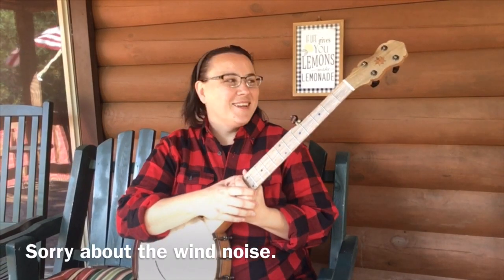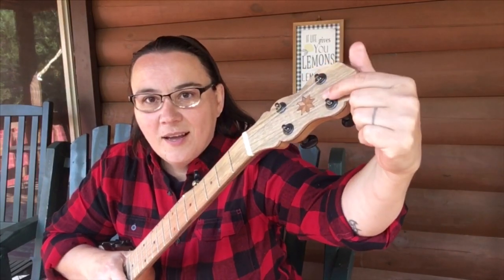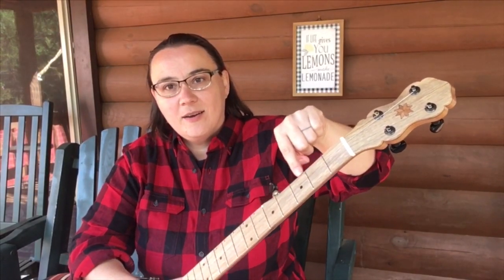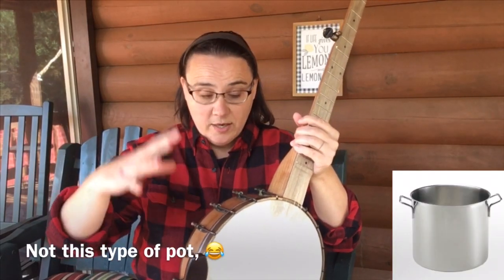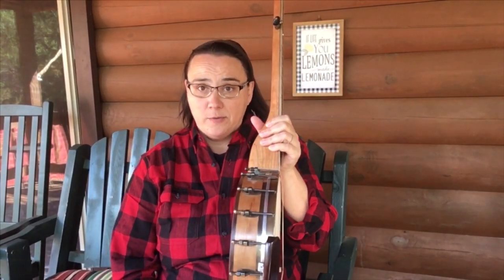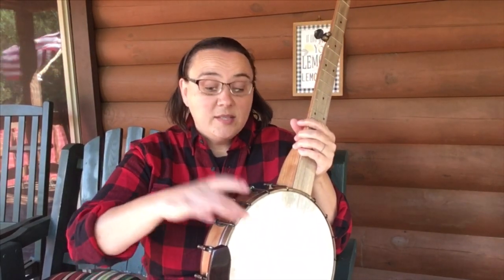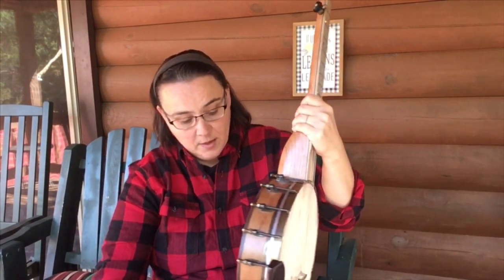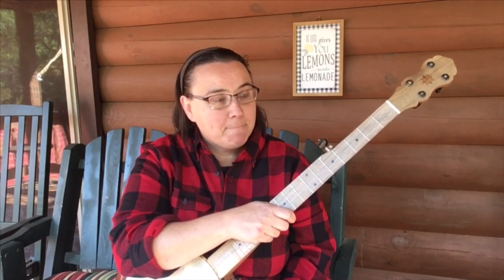Parts of a banjo | Clawhammer banjo lessons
Here is the next installment in my updated beginner banjo lessons about the parts of a banjo.  Here I go over each part and talk about differences in some banjos.  I hope you enjoy!  For tons of lessons, tabs, practice tracks, courses, ebooks, forums, and more head over to my